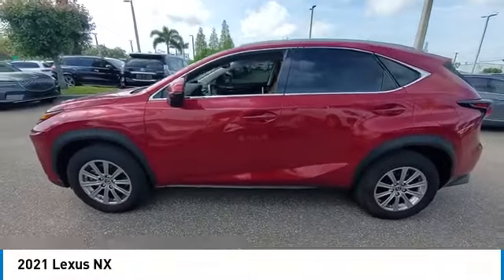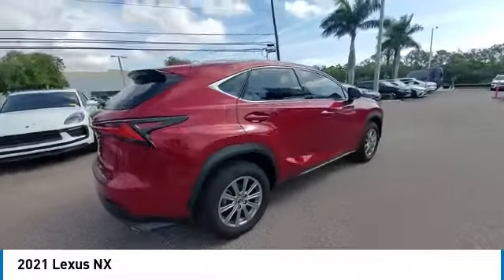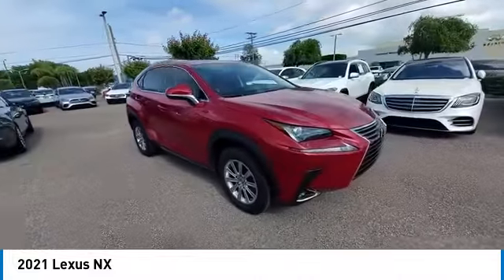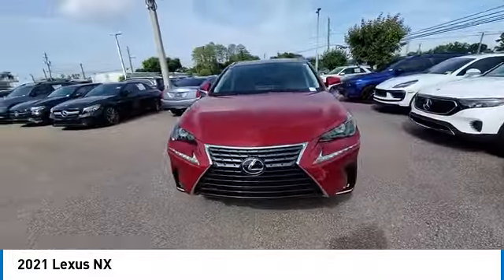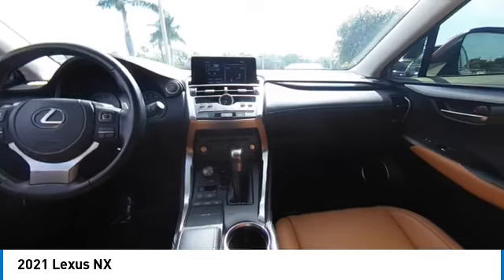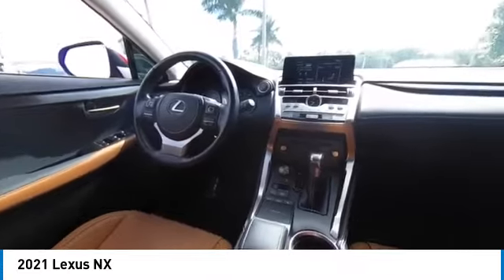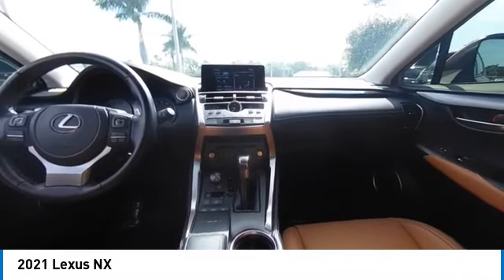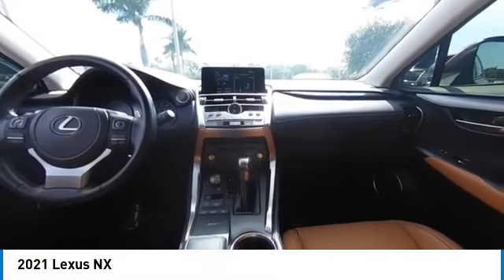2021 Lexus NX CMT241479A